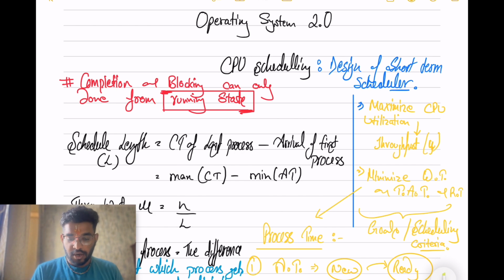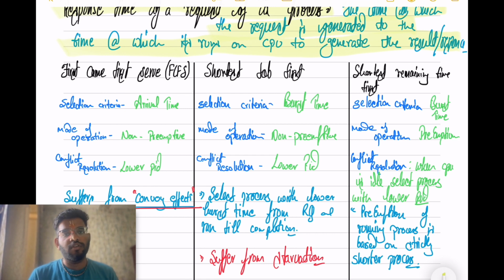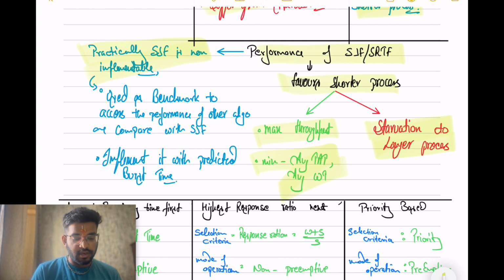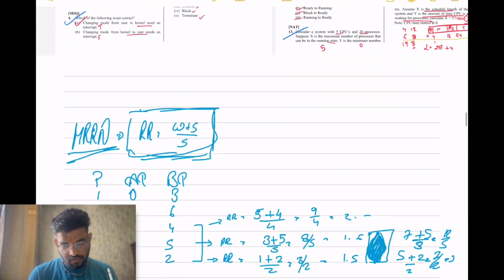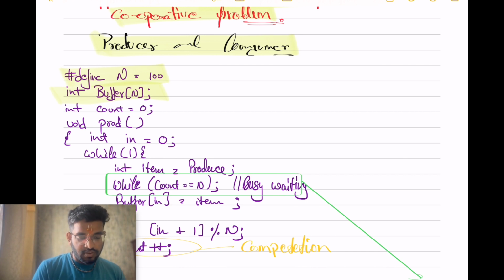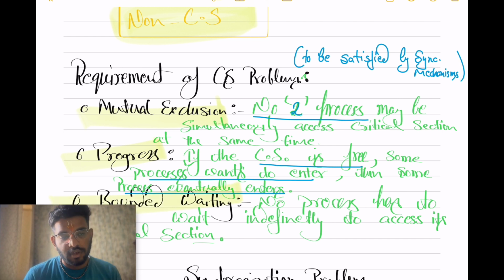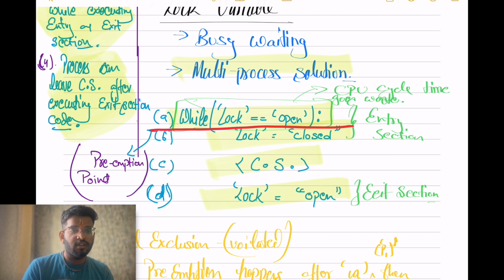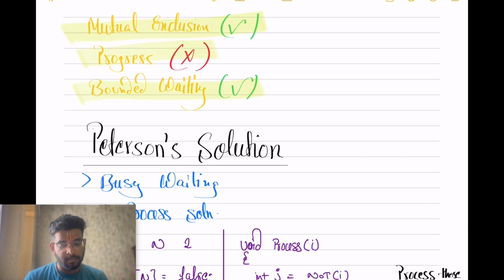Cpu Scheduling Part 1| Operating System